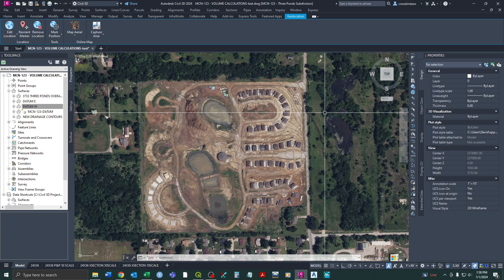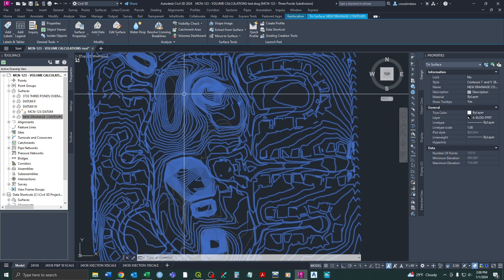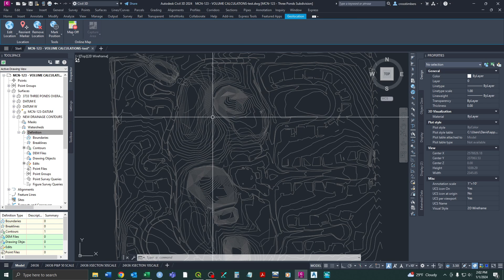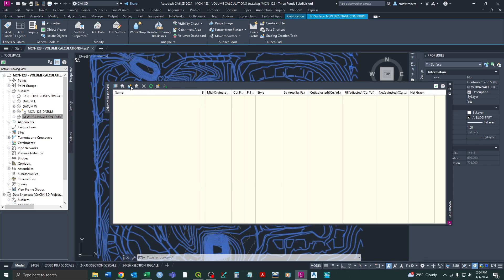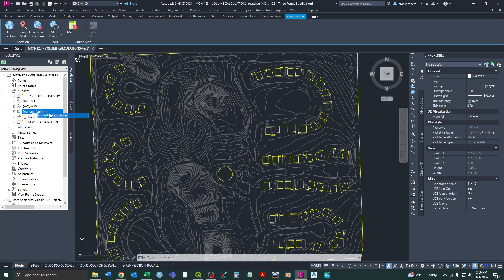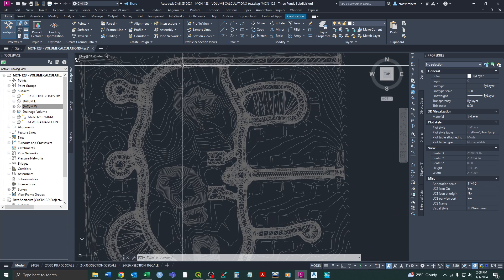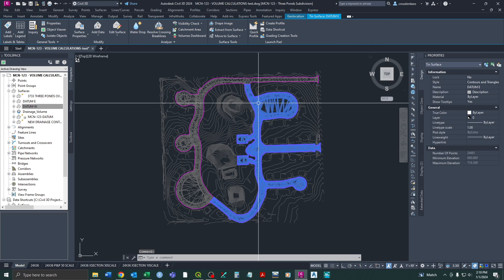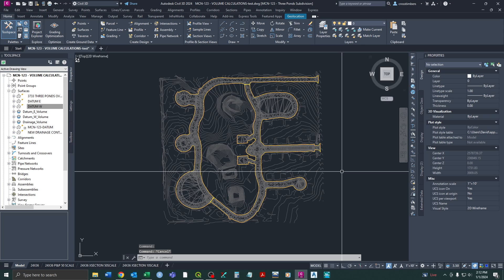Volume Surfaces in Civil 3D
Details the process for creating volume surfaces in AutoCAD Civil 3D.  The process involves comparing 2 TIN surfaces within Civil 3D to determine the volume differences (cut and fill in CY) between them.